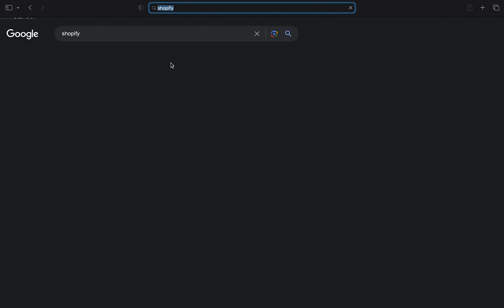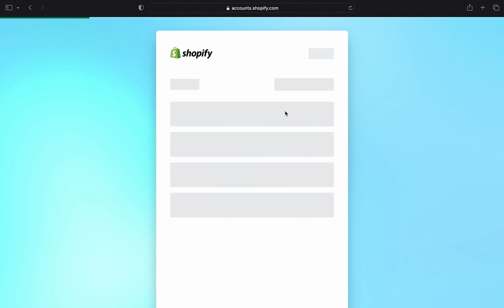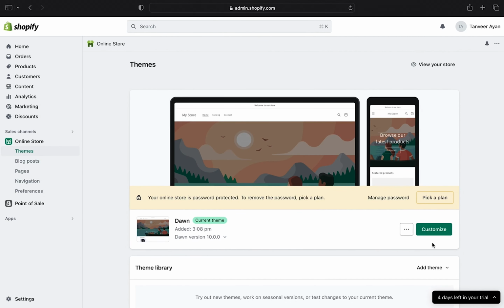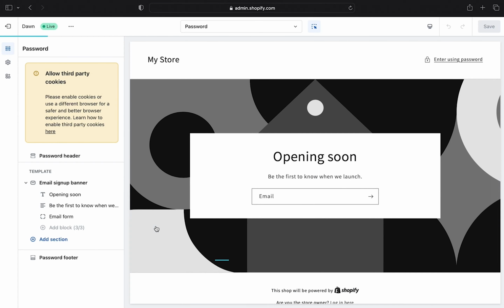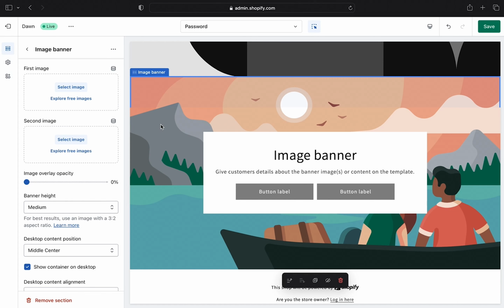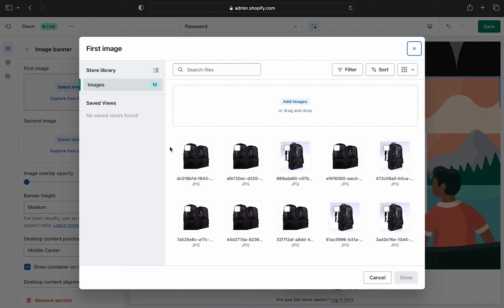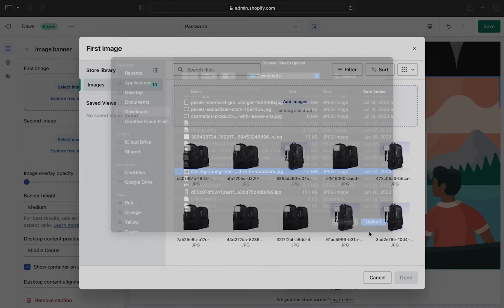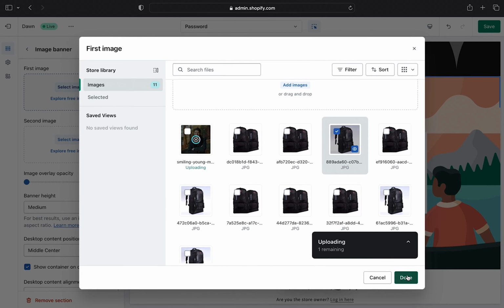ADD IMAGE BANNER ON SHOPIFY STORE (STEP BY STEP GUIDE)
Welcome to our exciting tutorial on how to "ADD IMAGE BANNER ON SHOPIFY"! In this comprehensive video, we'll reveal the insider secrets to elevate your Shopify store's visual appeal and drive more traffic to your online business. Whether you're a seasoned Shopify expert or just starting, we guarantee that you'll find valuable insights and actionable tips in this video.

0:00 INTRO
0:07 TUTORIAL